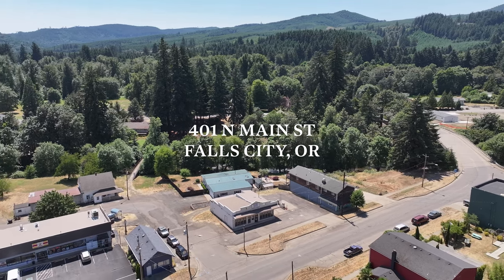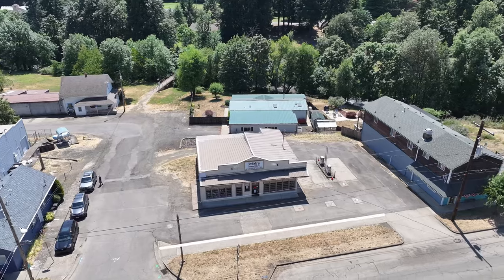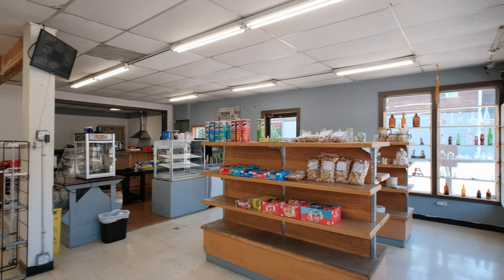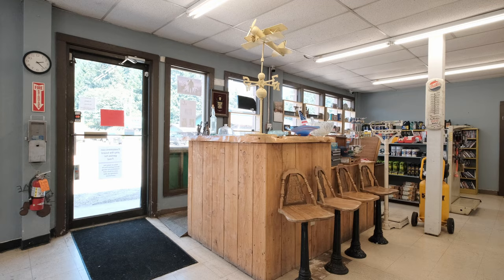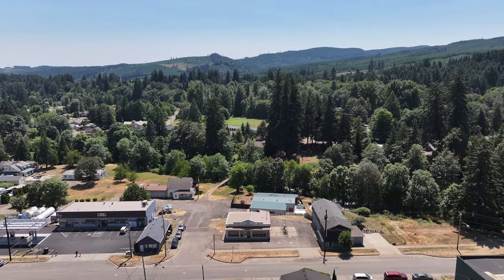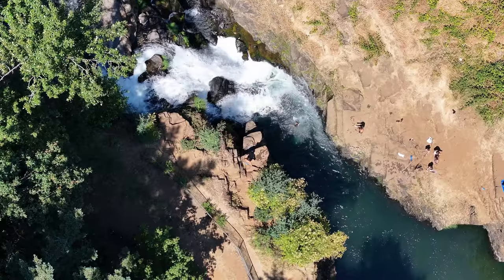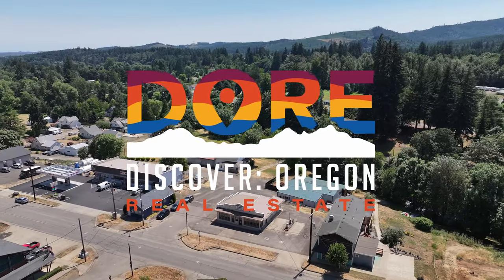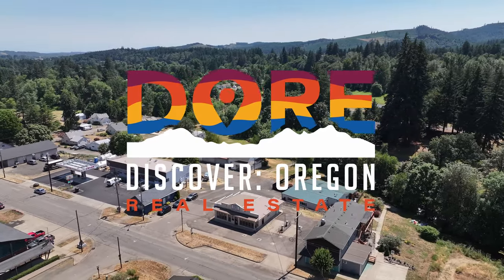401 N Main St Falls City OR AGT